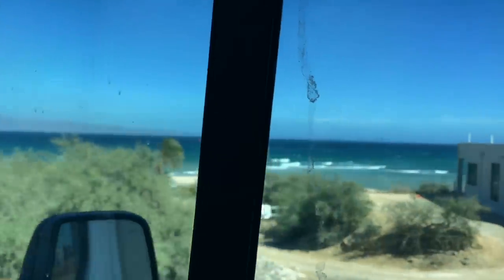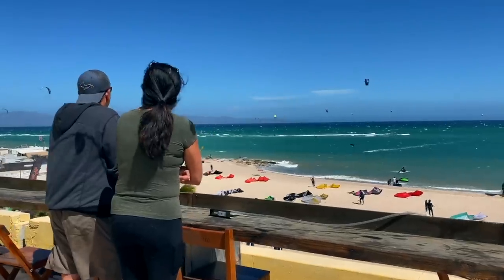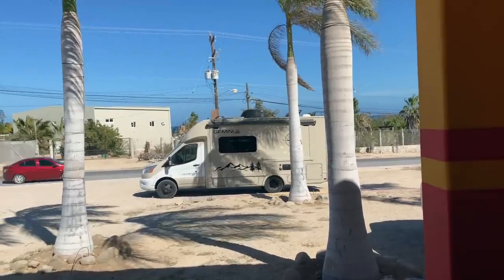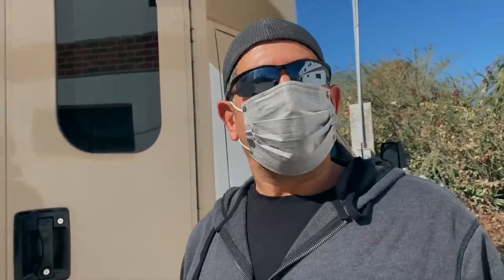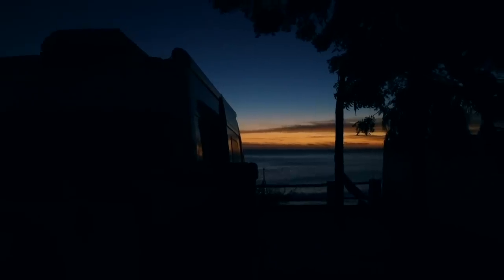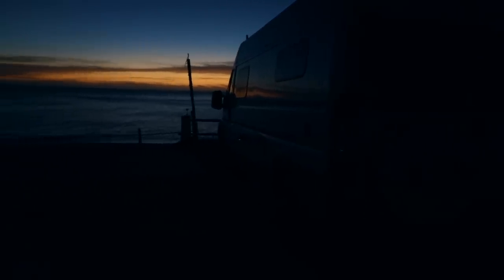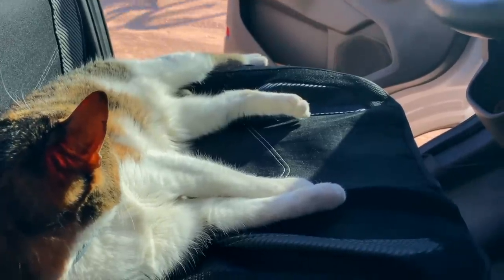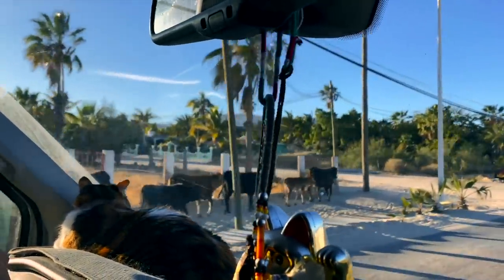No MONEY in MEXICO ATMs (day in the van life)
What now when there's no money in the Mexican ATMS. I'm taking you on a ride to see what it's like shopping for groceries in Baja Mexico, trying to find pesos at the ATMs (especially when ATMs run out of cash in this kiteboarding village of La Ventana), eating at restaurants, visiting the tortilla factory, and moving into a new RV site that is AMAZING! I have a front row view of the ocean and kite boarding, oh and those incredible sunrises.

👉 Looking for more awesome resources on travel, living a nomadic life, and creating a simplified, happy lifestyle?  Don't miss out!

👉 Nomad Mentorship Bootcamp or how to live cheaper on the road?

RESOURCES & LINKS MENTIONED:
👉 Amazon Store
👉 Unlimited no throttle/no caps Internet! I run my entire online business with it

➡️ Mailing Address:
Story Chasing/Amber Baldwin
143 Rainbow Drive, Box 4300
Livingston, Texas 77399

★ Travel Vlog Season 5, Episode 77: La Ventana, Baja California Sur Mexico

__________I'm taking you on a ride to see what it's like shopping for groceries in Baja Mexico, trying to find pesos at the ATMs (especially when ATMs run out of cash in this kiteboarding village of La Ventana), eating at restaurants, visiting the tortilla factory, and moving into a new RV site that is AMAZING! I have a front row view of the ocean and kite boarding, oh and those incredible sunrises.

RESOURCES & LINKS MENTIONED:
👉 Amazon Store

➡️ Mailing Address:
Story Chasing/Amber Baldwin
143 Rainbow Drive, Box 4300
Livingston, Texas 77399

★ Travel Vlog Season 5, Episode 76: La Ventana, Baja California Sur Mexico

★ Music Credits (You get 2 months free and so do I!)

© StoryChasing - Create. Do. Live!